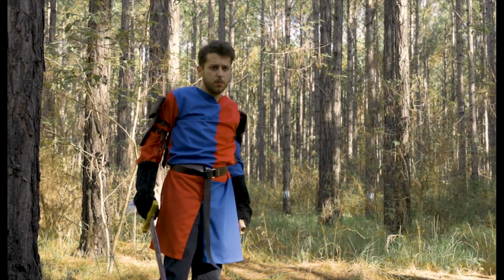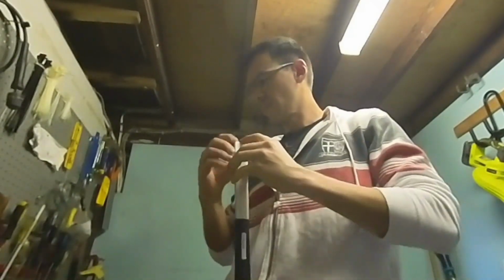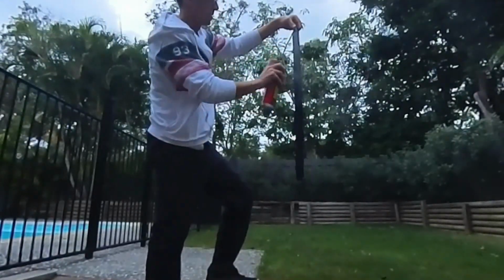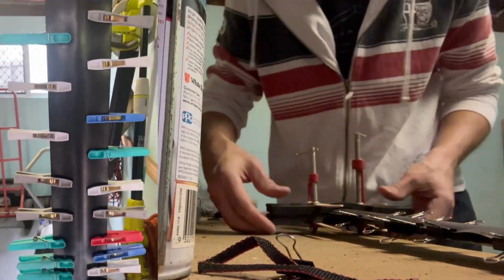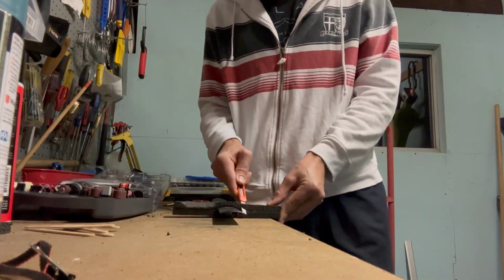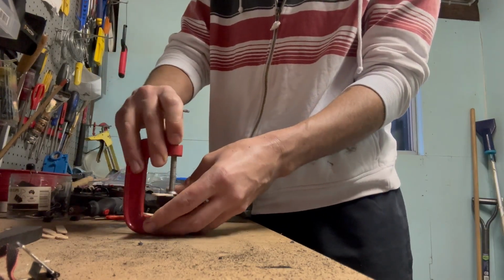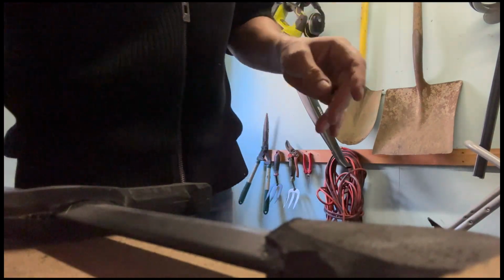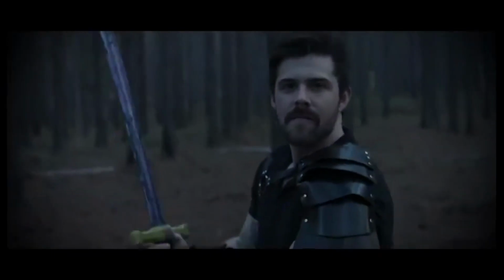How I made Johnny's LARP sword for 'Blood & Foam'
I'm the composer for the JAMFilms short film 'Blood & Foam'. I also got roped into being Gary, the bad guy in the film. In order to save money I decided to make the swords for the film rather than buy them. The cost per sword was around $80AUD and took around 3 days, including glue and paint drying time.
This is definitely NOT the best way to make a LARP or Cosplay sword but is certainly A way. And a fun way at that.

The music throughout this video is taken from my original score of the film and will be available as a soundtrack once the film is released.
You can find more of my compositions a:

@amielmatthews on instagram